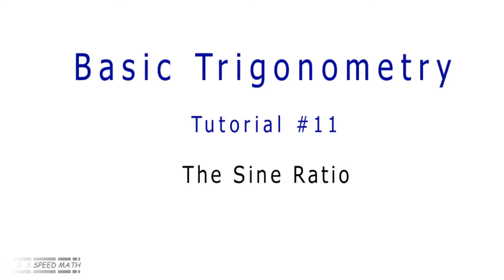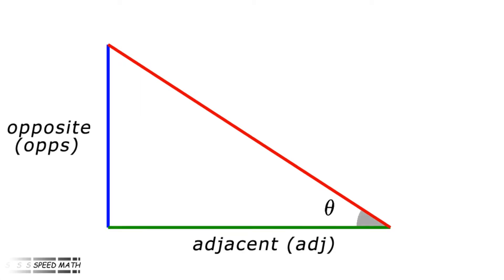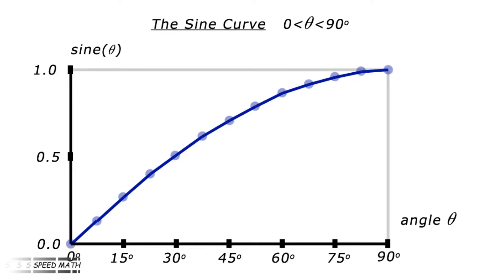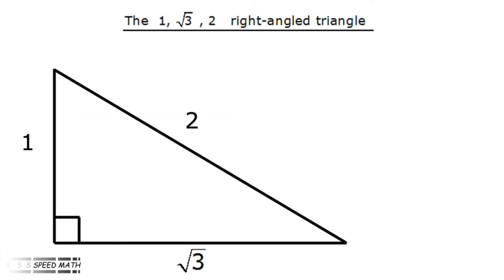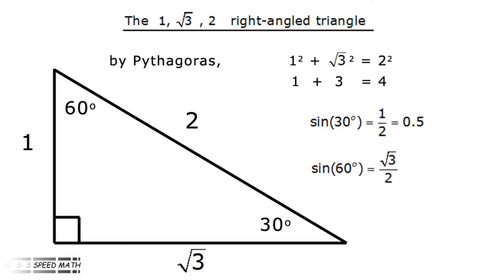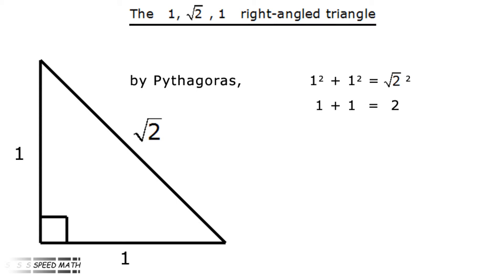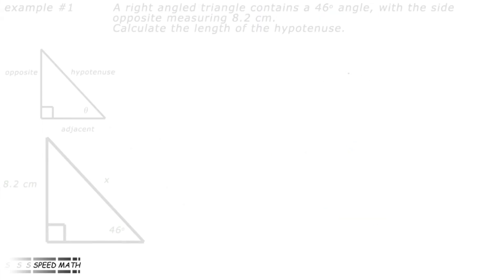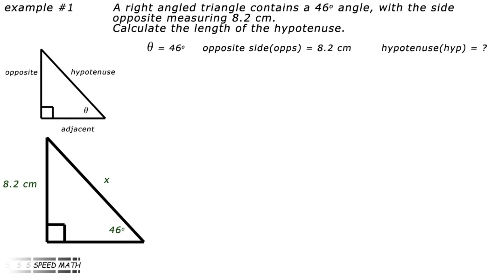#11 The Sine Ratio - Basic Trig GCSE/High School Math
This is the 11th video in the series Basic Trigonometry, suitable for GCSE and High School mathematics.
The Sine Ratio is defined and its limits explored. The sine values of common angles 30, 45 and 60 degrees are described The tutorial includes worked examples of three common problem types.